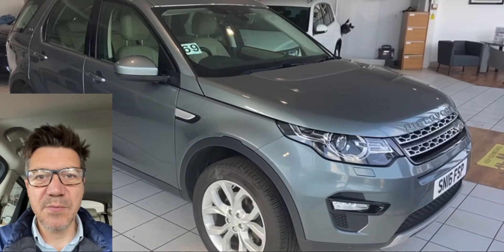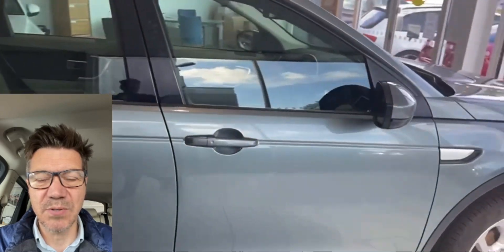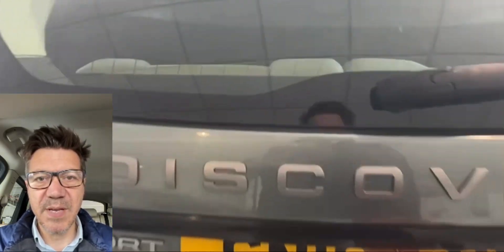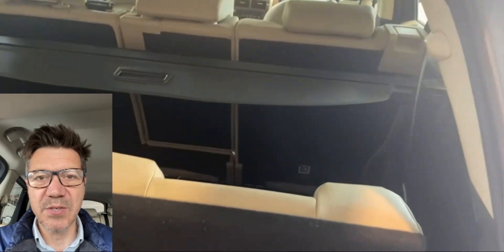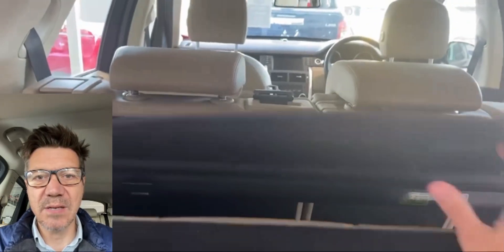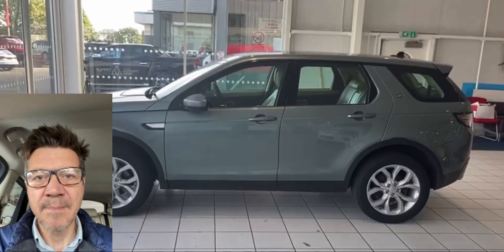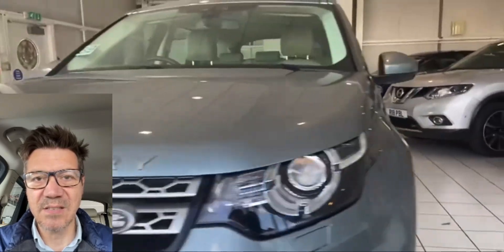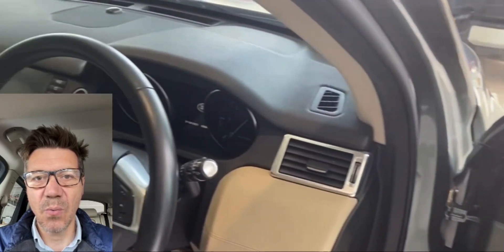Land Rover Discovery Sport Review @ Richard Lawson Autoecosse Dundee. SN16FSP